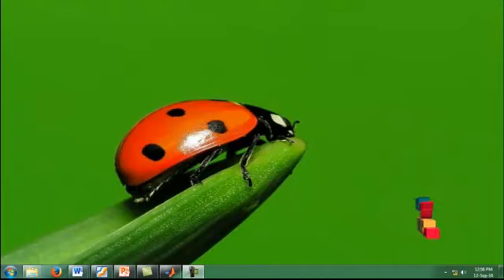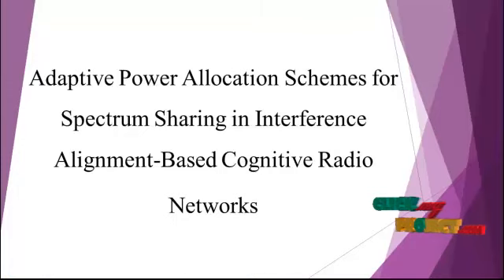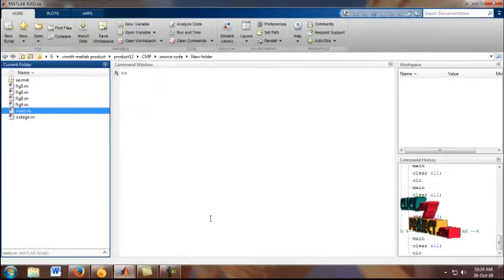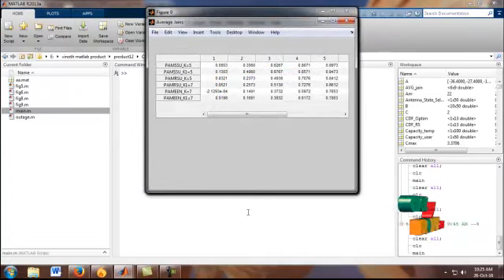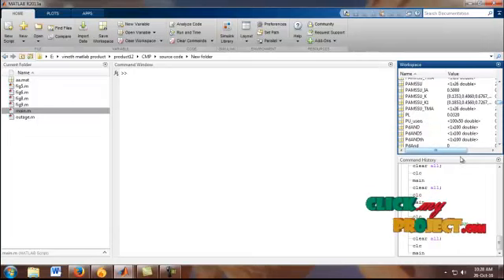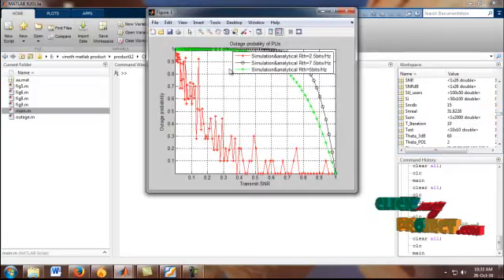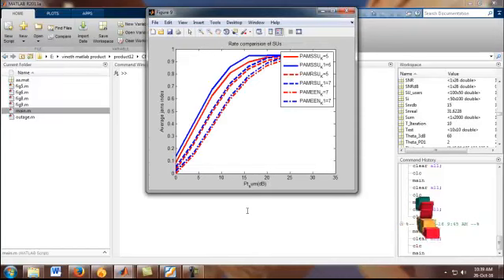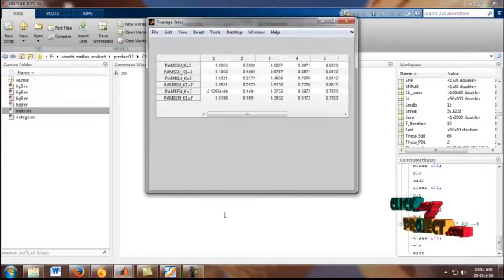Adaptive Power Allocation Schemes for Spectrum | Final Year Projects 2016 - 2017